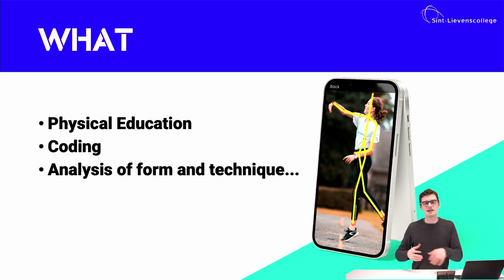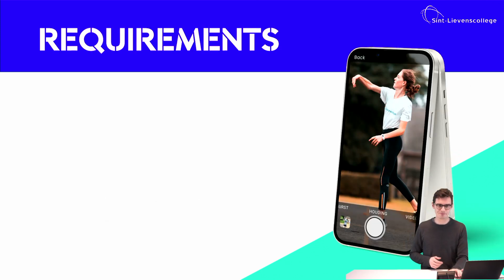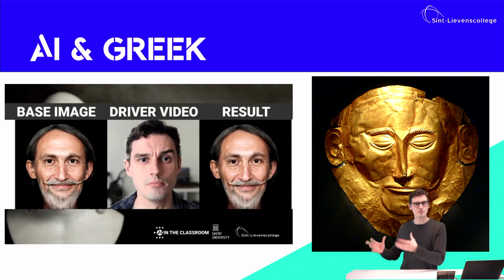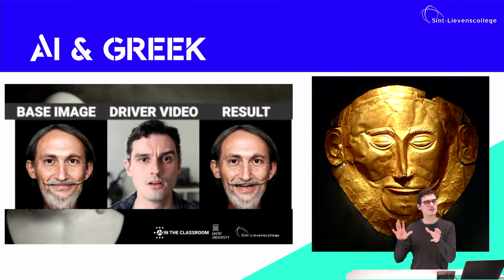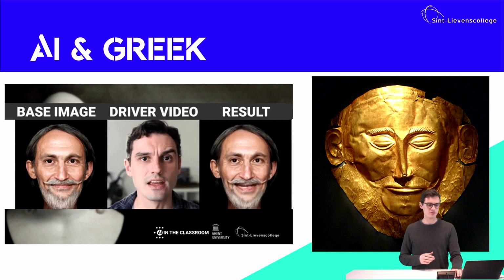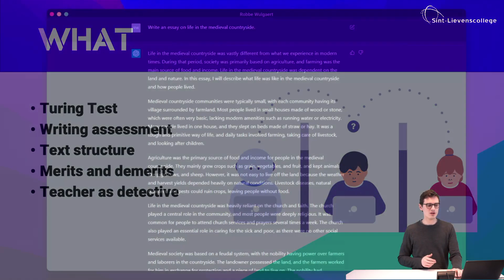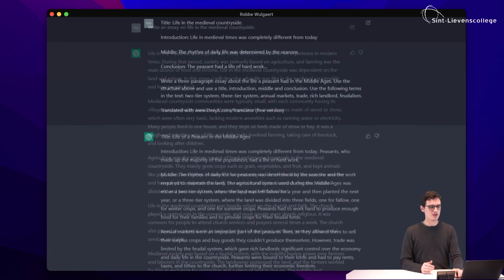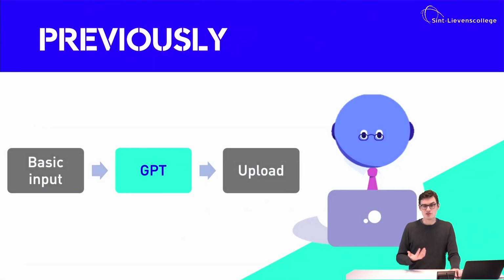Robbe Wulgaert - INTERNATIONAL HAPPY HOUR